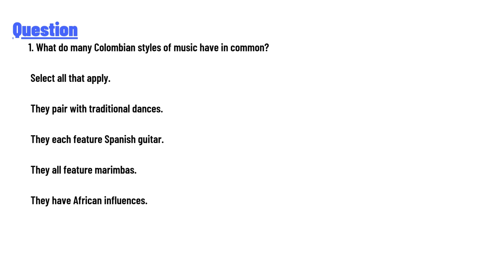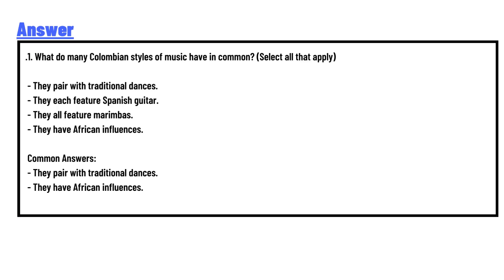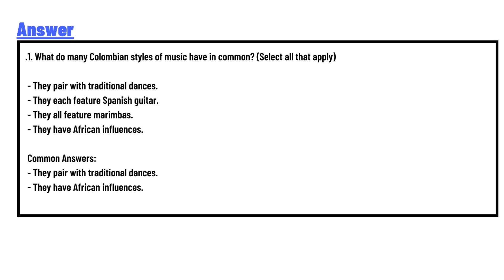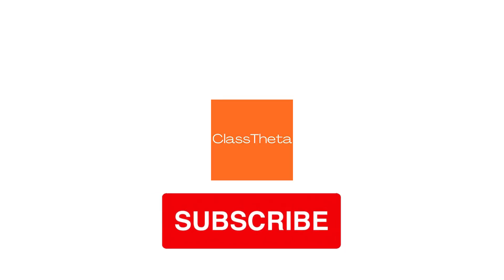What do many Colombian styles of music have in common?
"1. What do many Colombian styles of music have in common?
Select all that apply.
They pair with traditional dances.
They each feature Spanish guitar.
They all feature marimbas.
They have African influences.